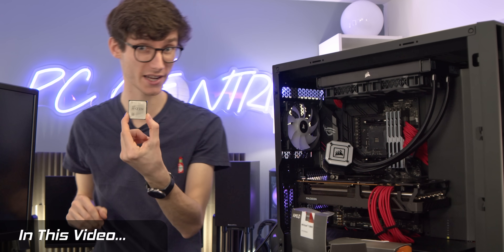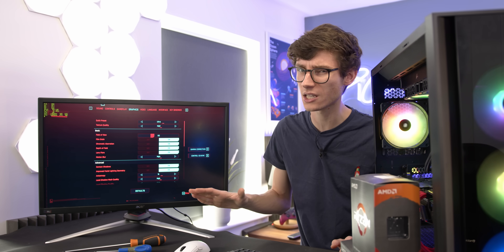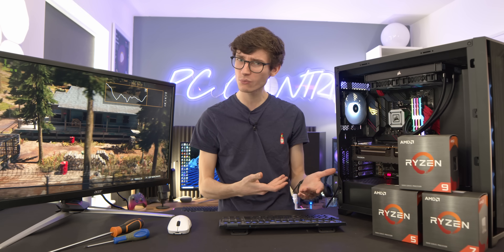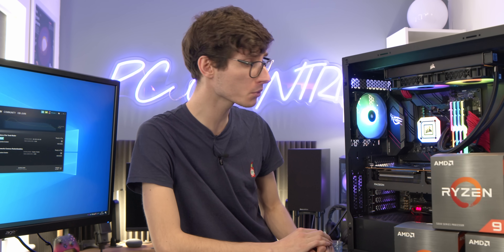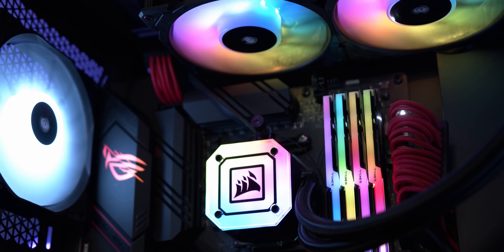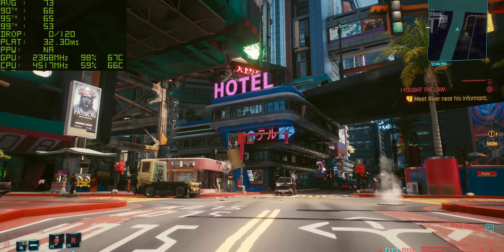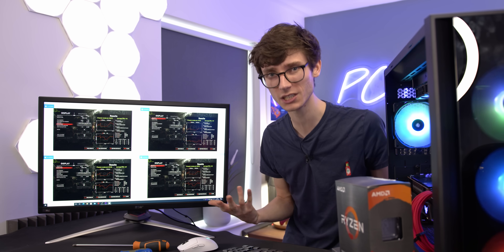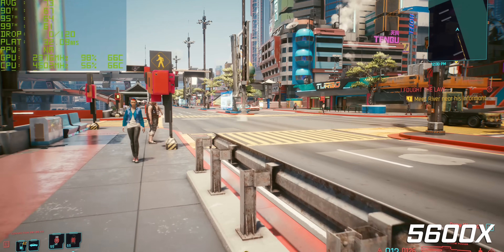How Many CPU Cores Do You REALLY Need For Gaming? 🤔 5900x vs 5800x vs 5600x vs "5300x"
What's the BEST Gaming CPU? I've grabbed the Ryzen 5900X, 5800X, 5600X and "5300X" and my ultimate Ryzen Gaming PC Build 2021 - how many CPU cores you need?! W/Cyberpunk Gameplay Benchmarks!
*Models vary, for the latest Gen GPUs and CPUs, please confirm before purchase.
Omen 15 Intel version AD

This product was loaned out for review without direction or payment from the manufacturer.

Corsair 5000D ICUE Case (Amazon)
AMD Ryzen 9 5900X Processor (Amazon)
Asus ROG B550 Strix Gaming Motherboard (Amazon)
G-Skill Trident Z Neo RAM (Amazon)
Corsair H100i Elite Capellix CPU Cooler (Amazon)
Asus Radeon RX 6800 XT Tuf (Amazon)
Corsair RM850 PSU (new version) (Amazon)
Corsair Custom Cables, Red (Amazon)

4K Benchmarking monitor (RS) (Amazon)